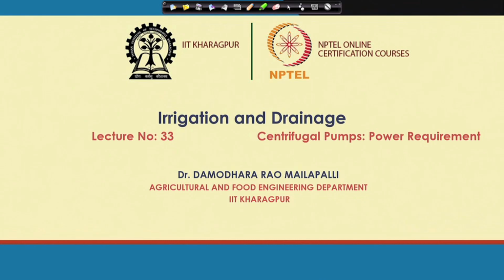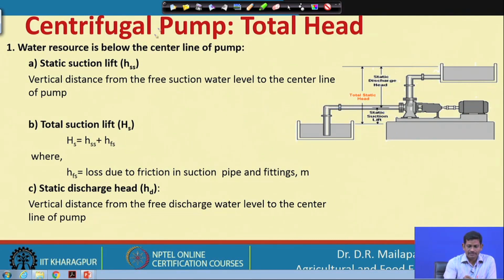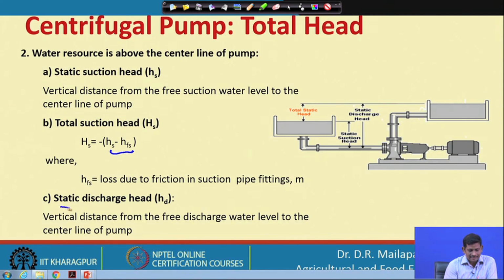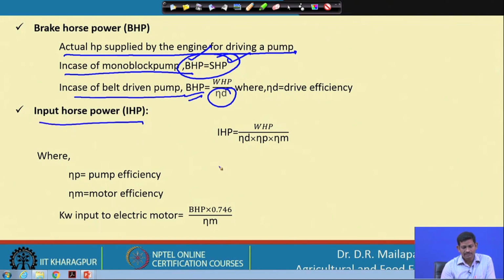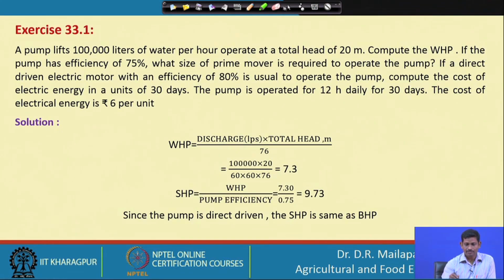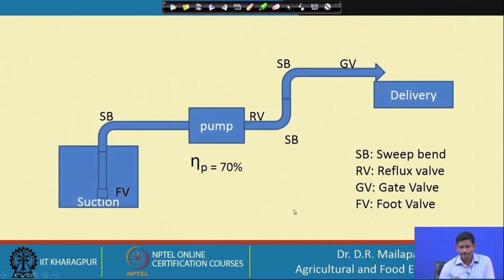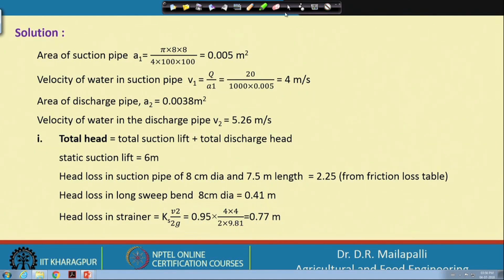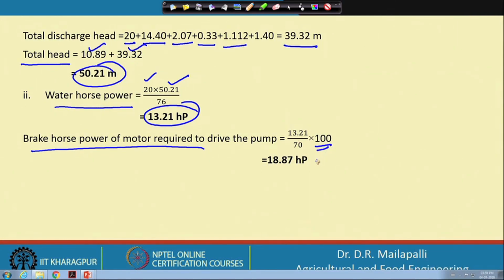Lecture 33: Centrifugal Pumps: Power Requirement